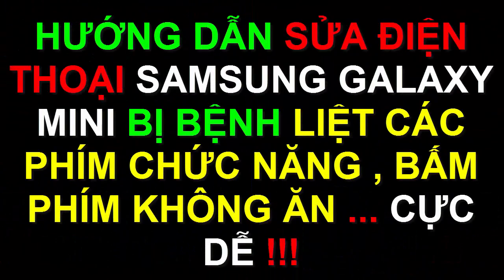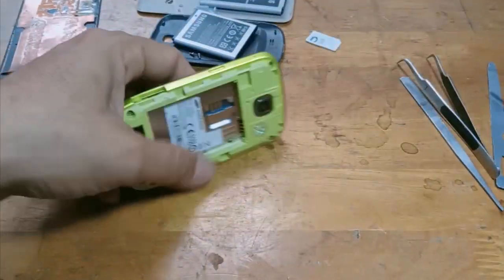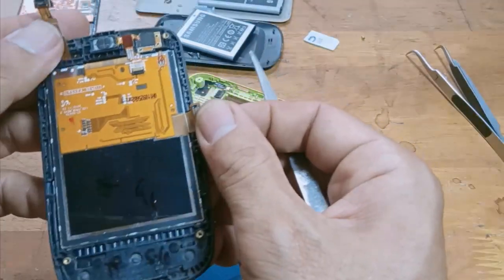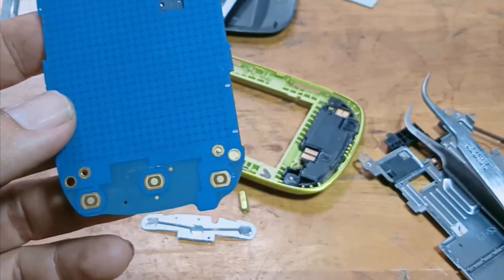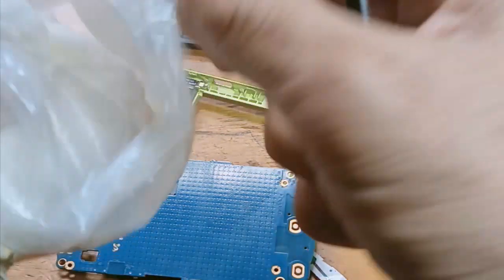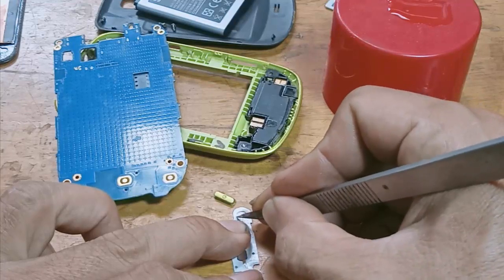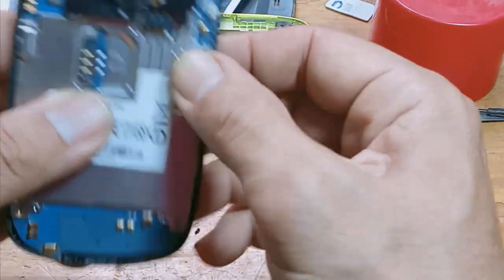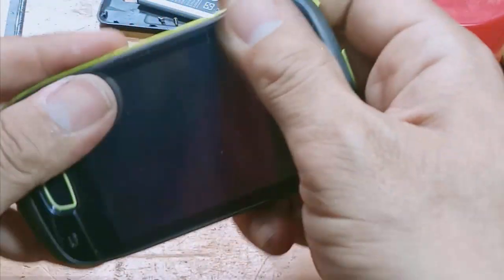Hướng Dẫn Sửa Chữa Điện Thoại Samsung Galaxy Mini S5570 Bị Liệt Phím - Nút Bấm Không Ăn ... Cực Dễ !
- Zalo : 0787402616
- Video hướng dẫn sửa chữa máy Samsung Mini bị liệt phím , phím bấm không ăn cực dễ ...